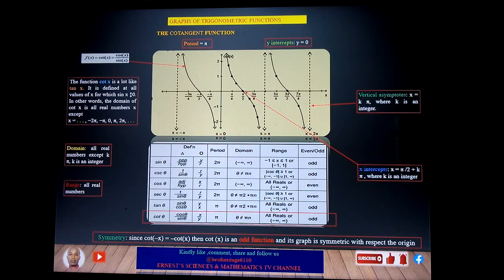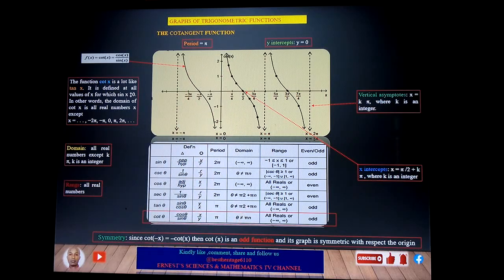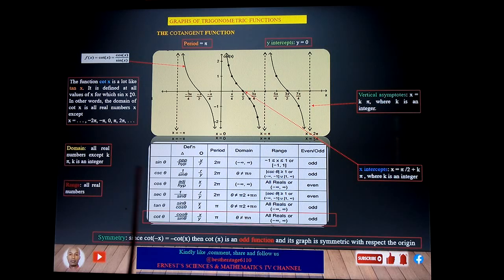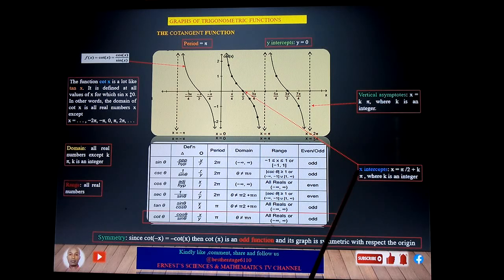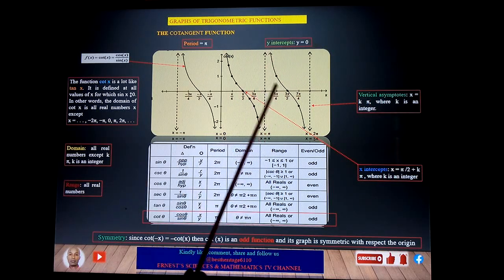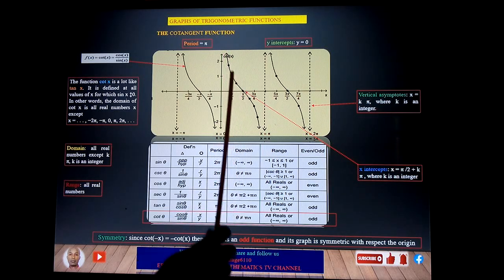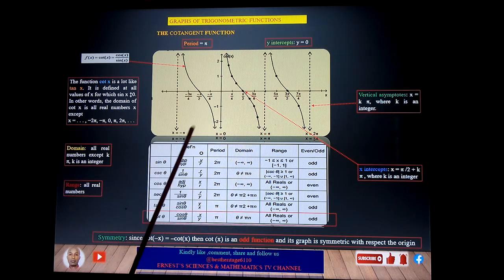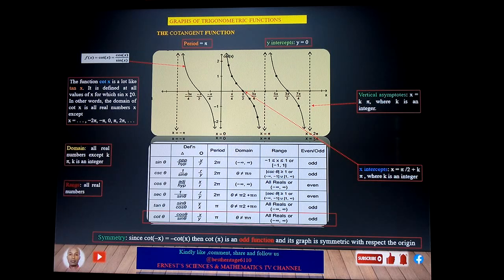GRAPHING OF COTANGENT FUNCTIONS